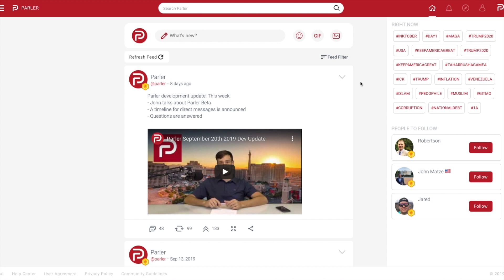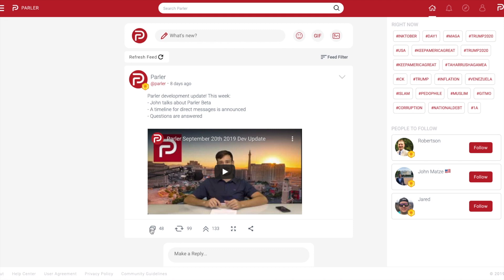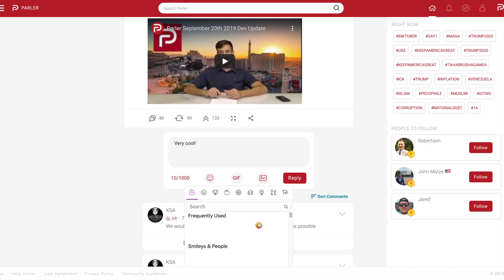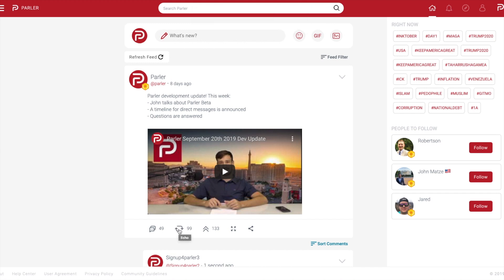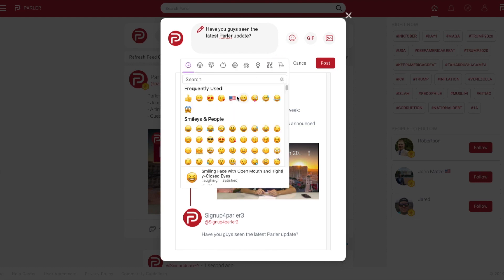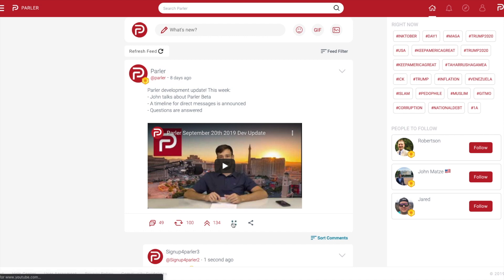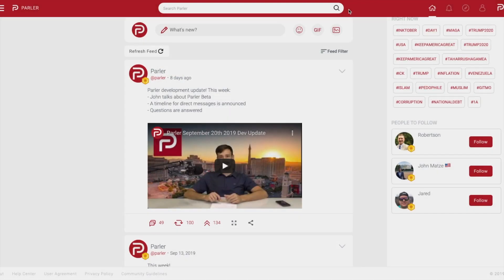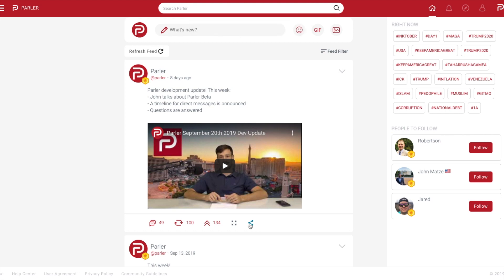Parler 101: How To Engage With A Post (Desktop Version)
We will show you step-by-step how to engage with a post using your desktop.